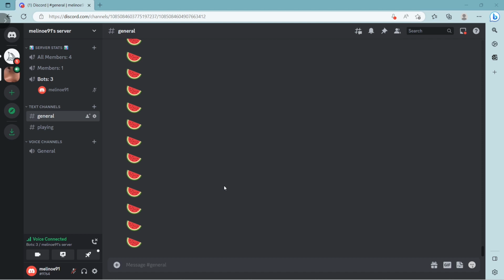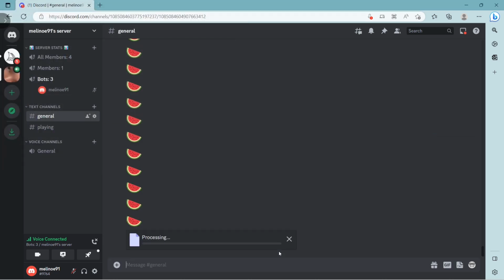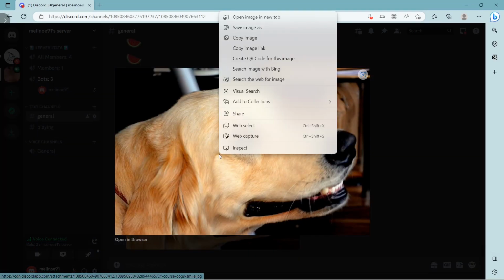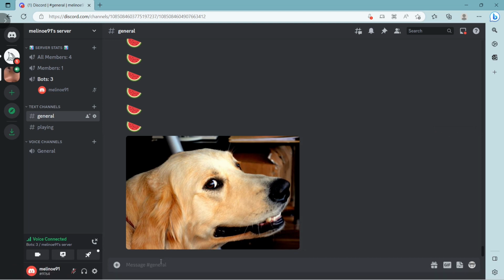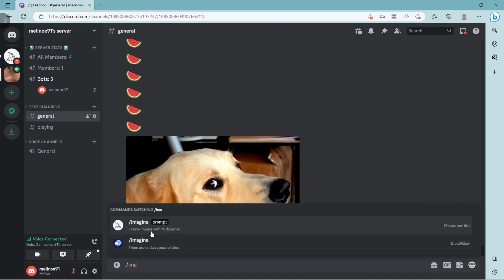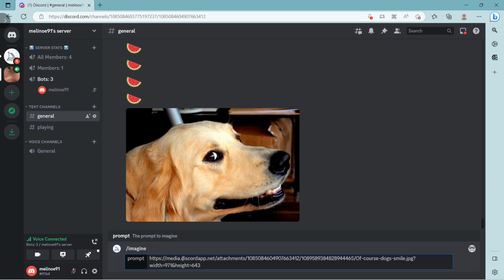How To Use Reference Images in Midjourney (Simple Method)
In this video I'll show you how to use reference images in Midjourney (simple method). The method is very simple and clearly described in the video. Follow all of the steps & so you will know how to use reference images in Midjourney.